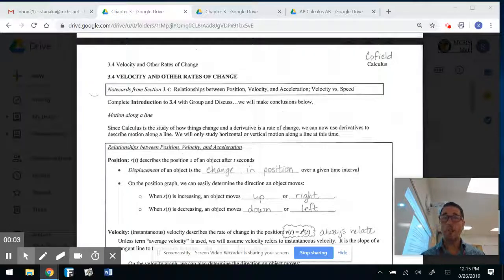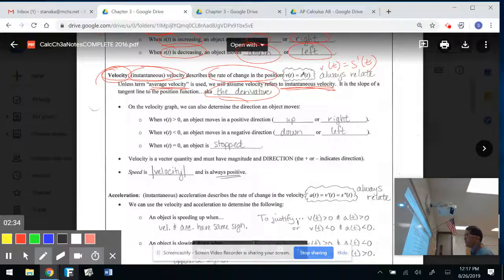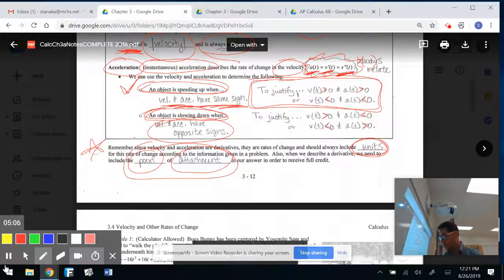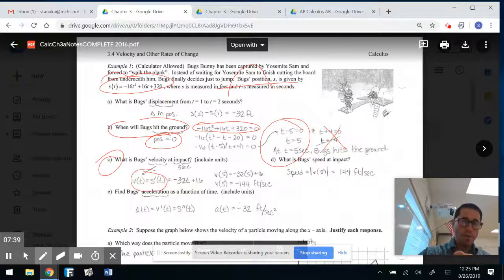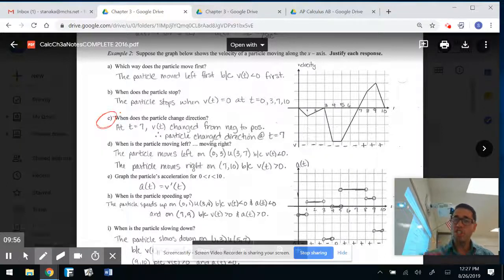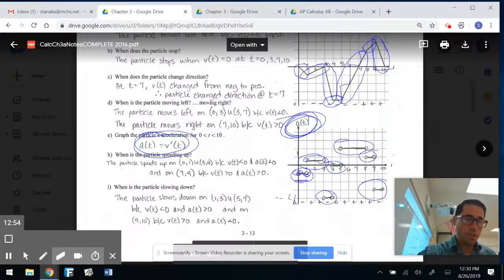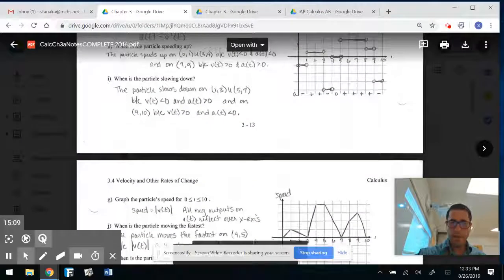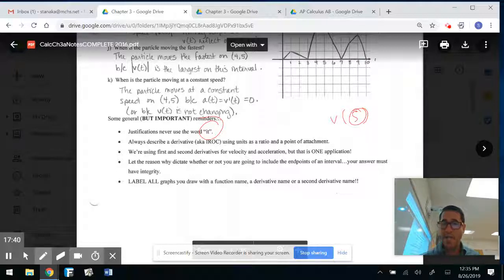Section 3 4 Velocity and Other Rates of Change